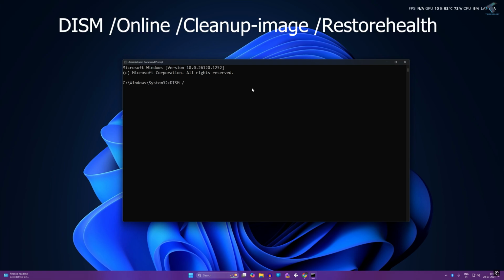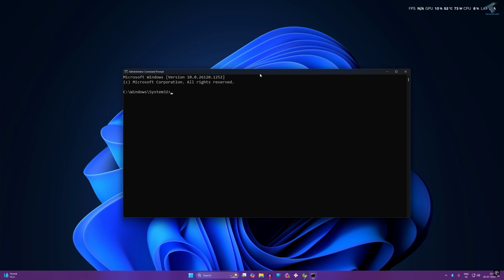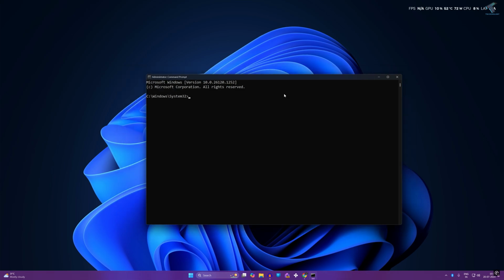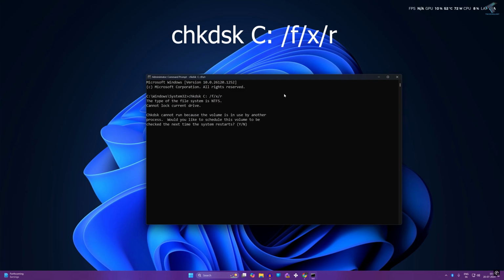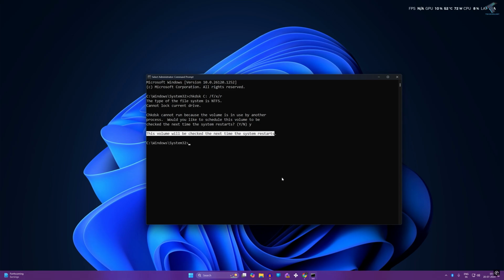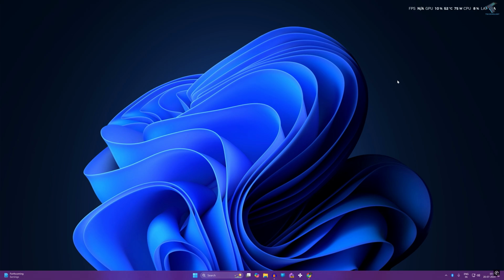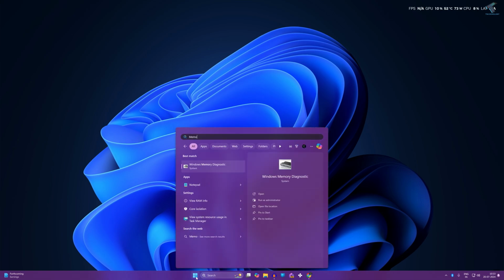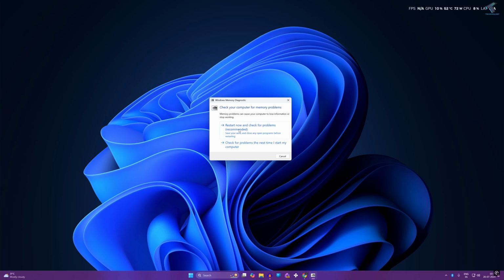How To Fix "Page Fault in Nonpaged Area" on windows 11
Here in this video tutorial, I will show you guys how to fix Windows 11 Blue Screen of Death error showing "Page Fault in Nonpaged Area" problem.

CMD Commands:

sfc /scannow
chkdsk C: /f/x/r